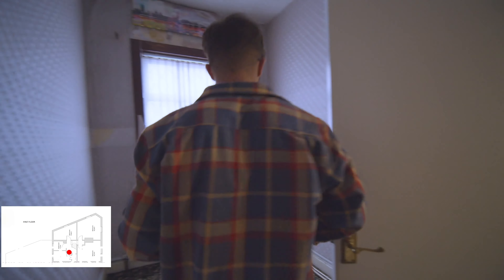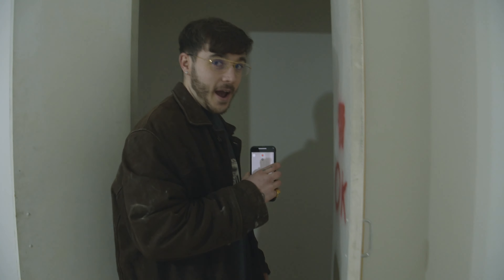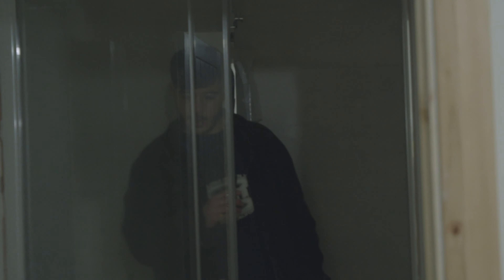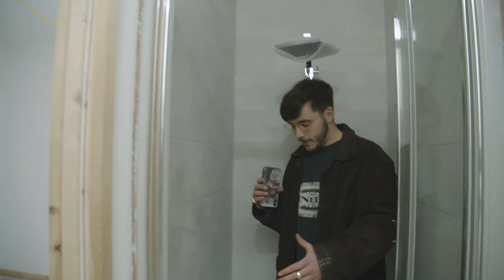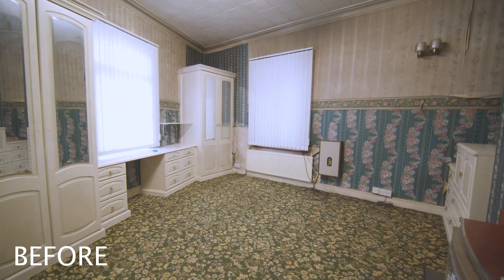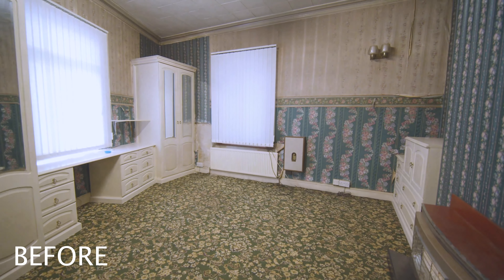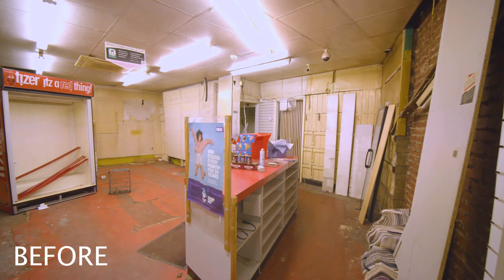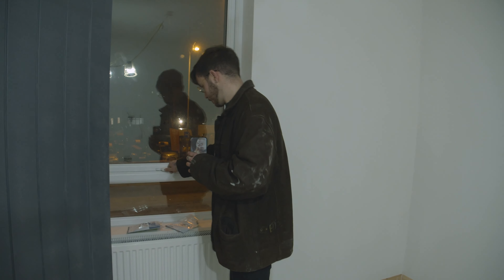7 Bed HMO Development - Denby Dale #10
Follow Instagram: @ryebeaumont

Welcome to the Beaumont & Partners channel where we share our UK property investment journey.